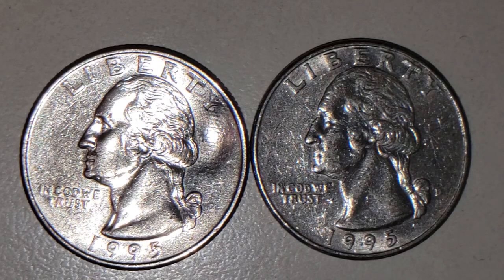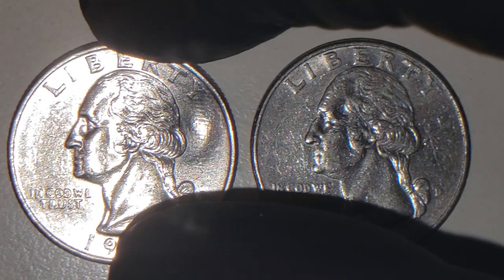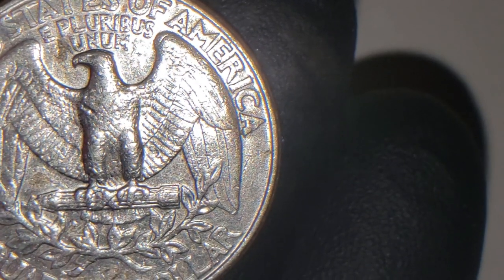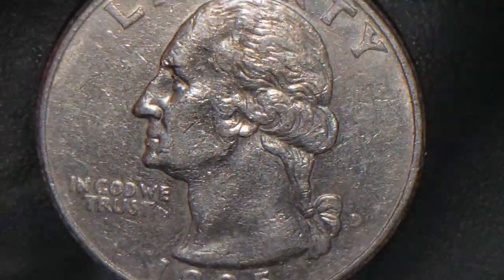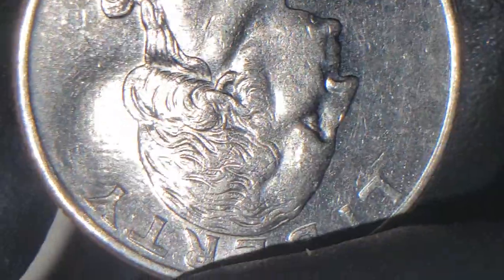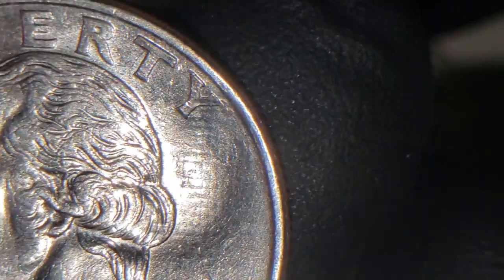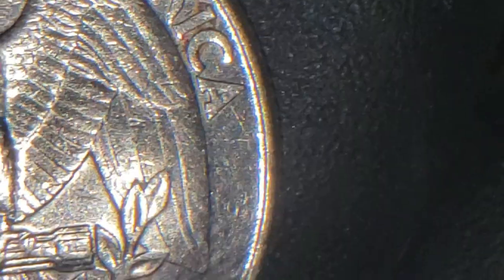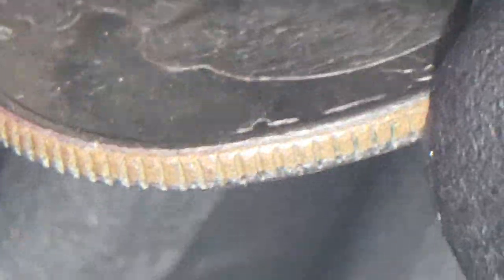1995 D US QUARTER WITH STRANGE FOREIGN OBJECT MARK OBVERSE AND REVERSE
1995 D US QUARTER WITH STRANGE FOREIGN OBJECT MARKINGS OBVERSE/REVERSE